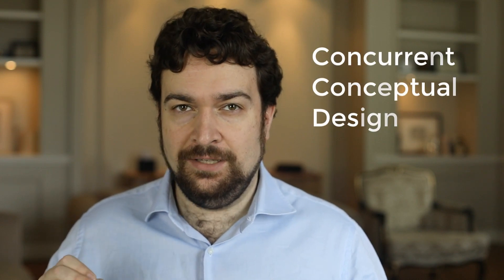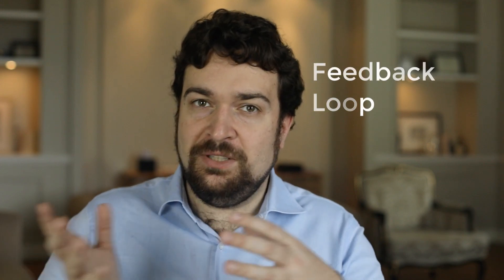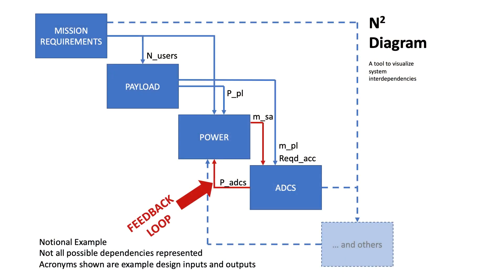New Space - 8: Introduction to Concurrent Design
New Space - 8: Introduction to Concurrent Design. Speed is of essence in New Space. In this video we discuss modern approaches for accelerating engineering activities in New Space and in particular will be looking at Concurrent Design. In this first video on this topic we will overview the problem that organizations would typically face in their design activities.

References:
Bandecchi, Massimo, et al. "The ESA/ESTEC concurrent design facility." Proceedings of EUSEC 9 (2000): 2000.

Bandecchi, M., B. Melton, and F. Ongaro. "Concurrent engineering applied to space mission assessment and design." ESA bulletin 99.Journal Article (1999).

Di Domizio, Davide, and Paolo Gaudenzi. "A model for preliminary design procedures of satellite systems." Concurrent Engineering 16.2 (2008): 149-159.

Golkar, Alessandro. "Lessons learnt in the development of a Concurrent Engineering Infrastructure." INCOSE International Symposium. Vol. 26. No. 1. 2016.

Knoll, Dominik, Clement Fortin, and Alessandro Golkar. "Review of Concurrent Engineering Design practice in the space sector: state of the art and future perspectives." 2018 IEEE International Systems Engineering Symposium (ISSE). IEEE, 2018.

Winner, Robert I., et al. The role of concurrent engineering in weapons system acquisition. No. IDA-R-338. Institute for Defense Analyses Alexandria VA, 1988.